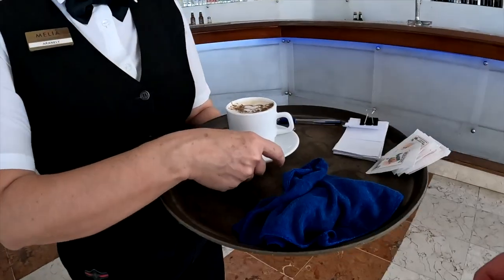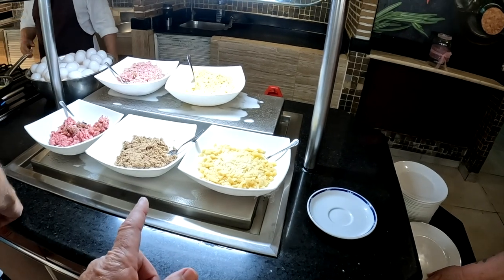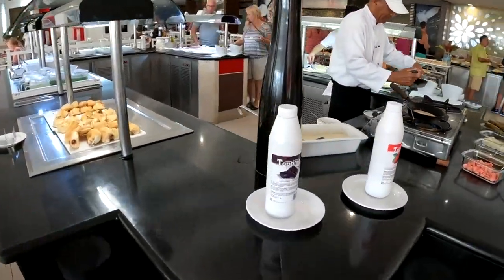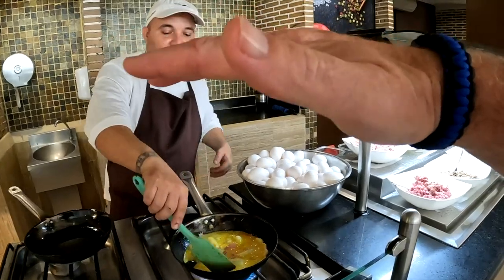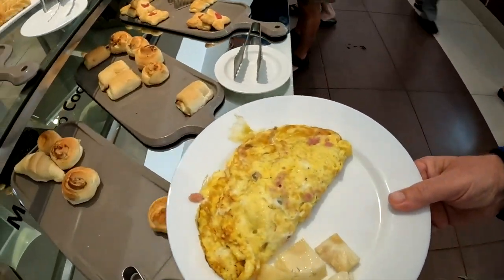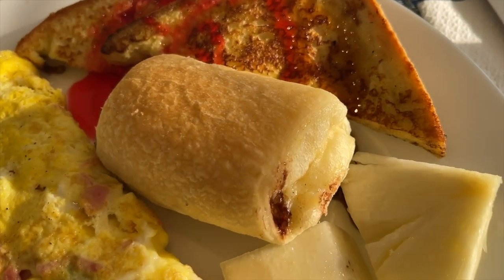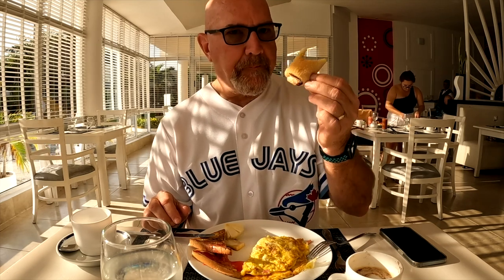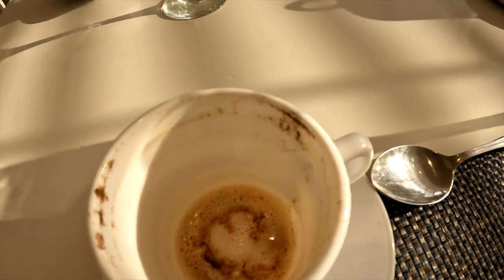ALL YOU CAN EAT BREAKFAST BUFFET at Melia Cayo Coco Nov 2022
Today I'm eating at an all inclusive resort called Melia Cayo Coco. This is an All You Can Eat Breakfast Buffet. I made a video last February at the same buffet but that was when we had restrictions and less food. All restrictions have been lifted so let's see what it's like and if there is a difference in food items.
If this food adventure sounds like an exciting video that you want to watch, then grab something to eat, sit back and enjoy this video!